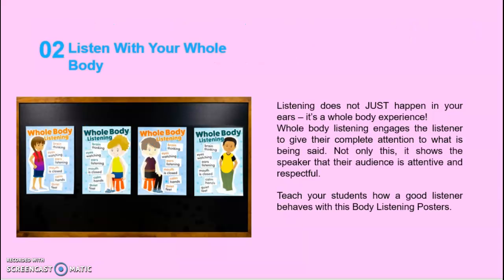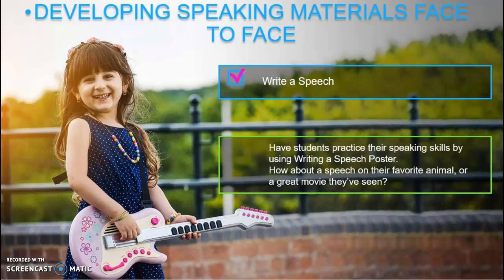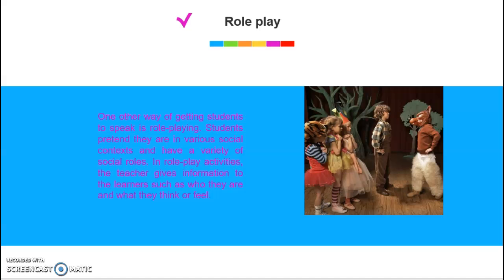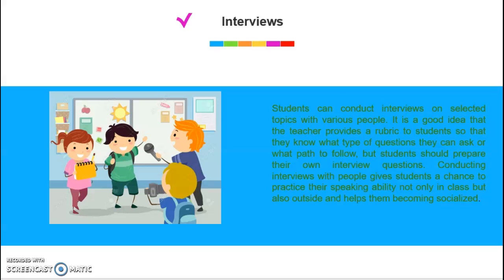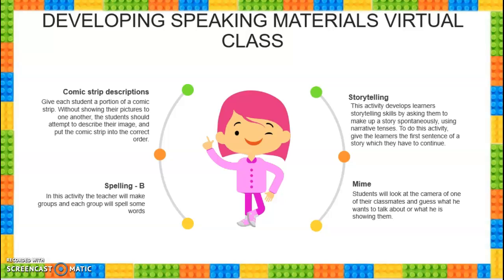Activities for listening and speaking skills